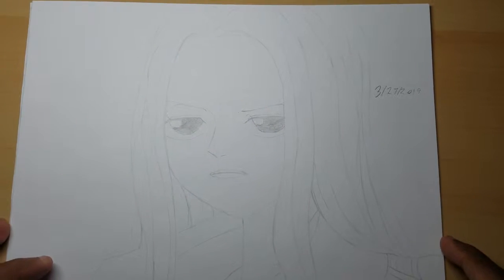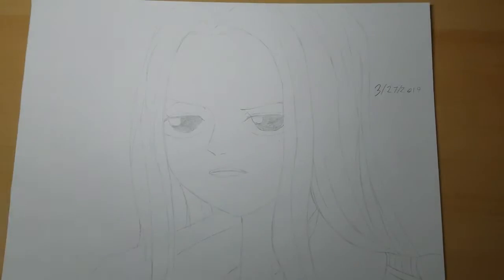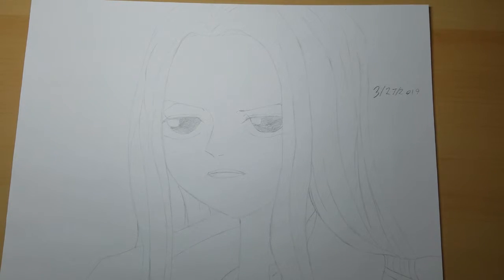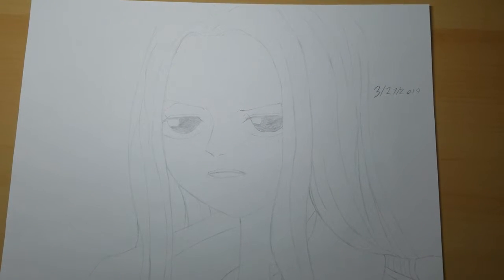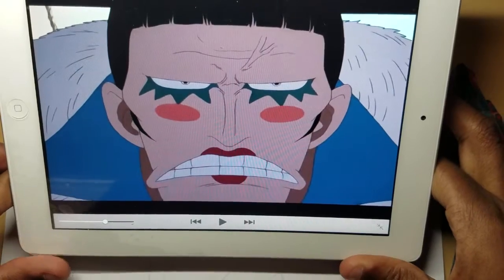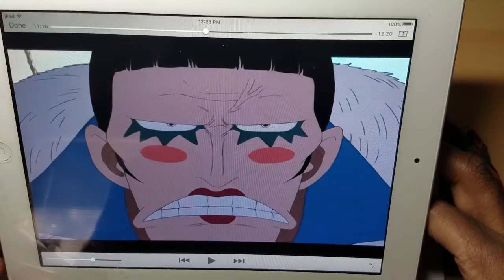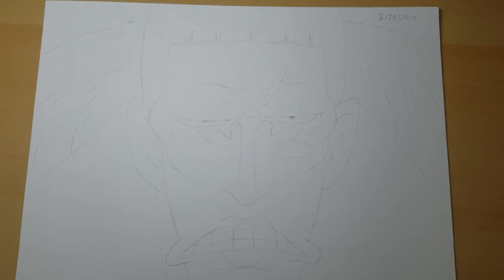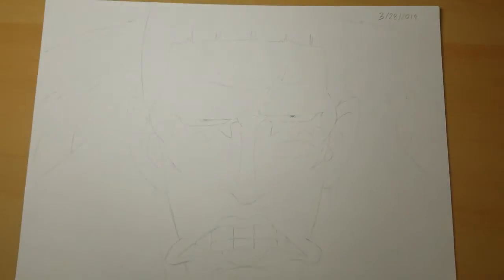One piece ep 129 drawing